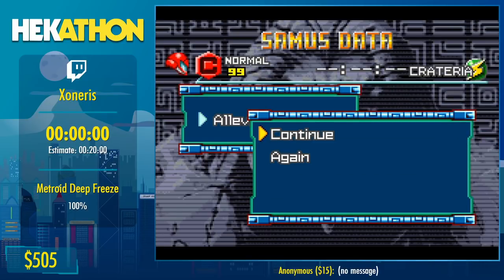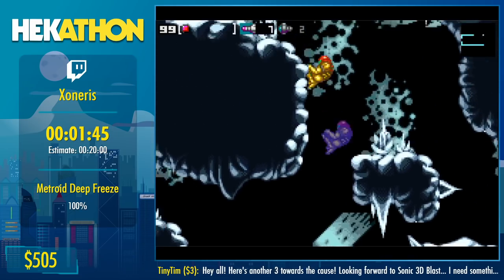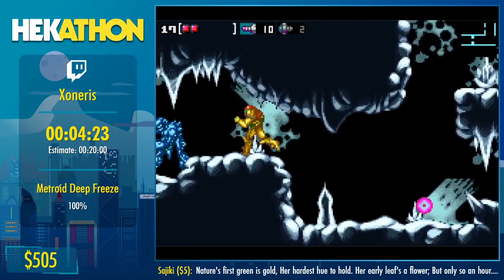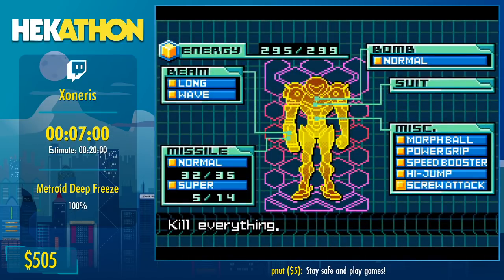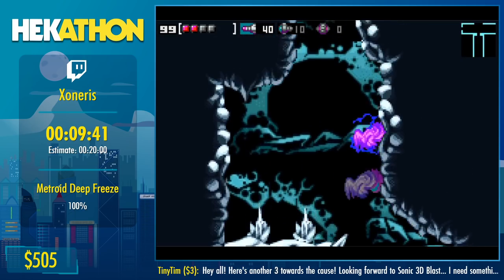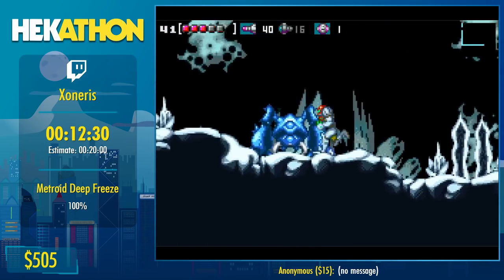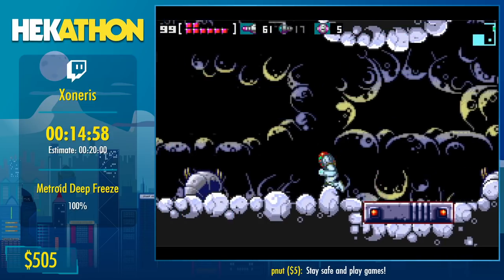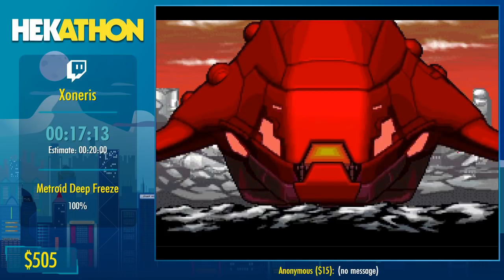Metroid Deep Freeze [100%] by Xoneris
Hekathon 2020 ran from 3rd to 5th of April 2020 on the ESA speedrunning Twitch channel

Hekathon was raising money for ESA Summer's charity of choice, Alzheimerfonden